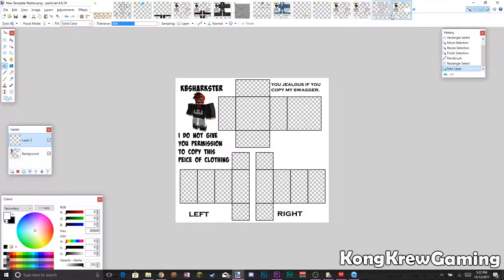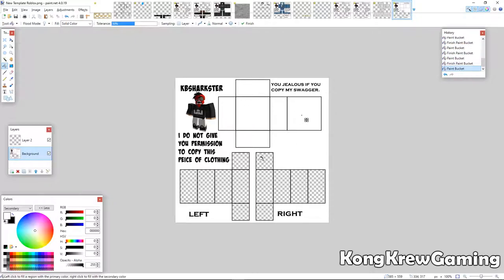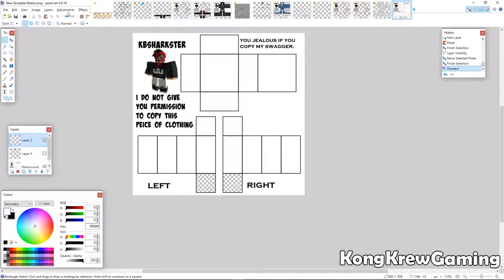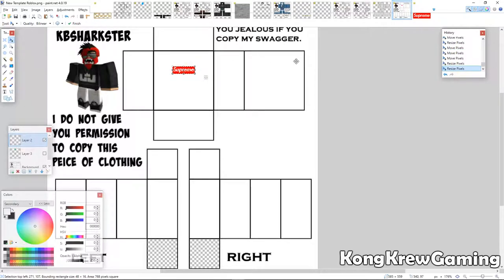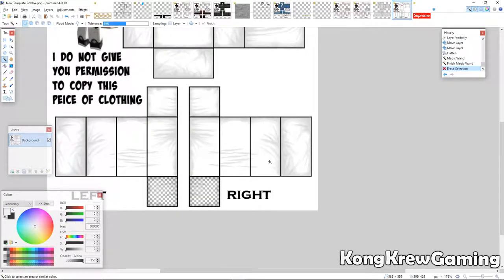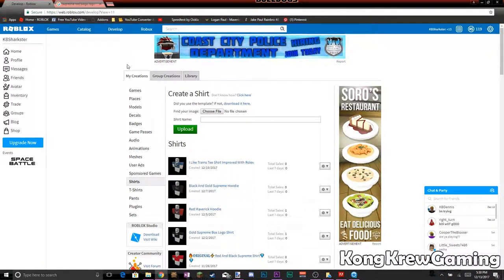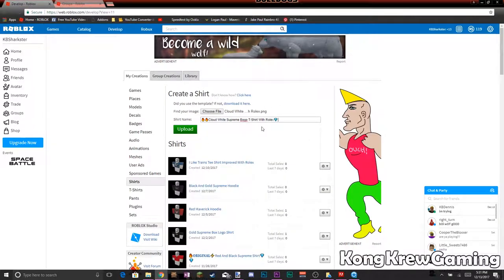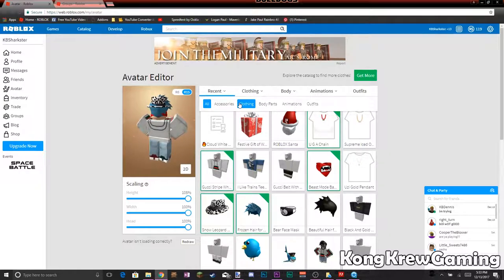How To Make A Better Roblox Shirt!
Comment and let us know what games you want us to play next!